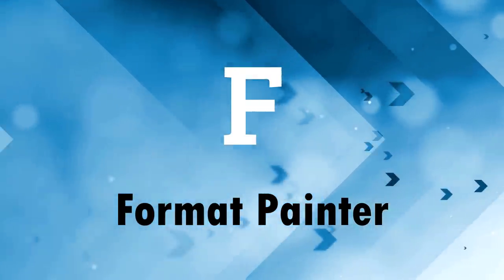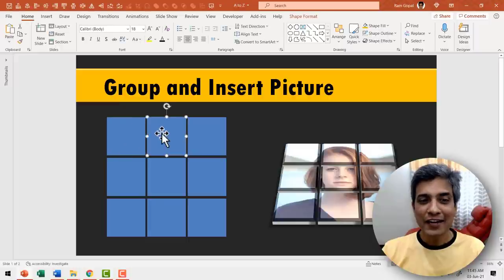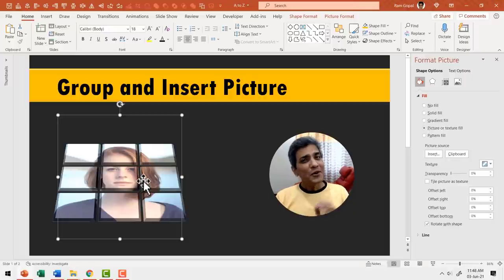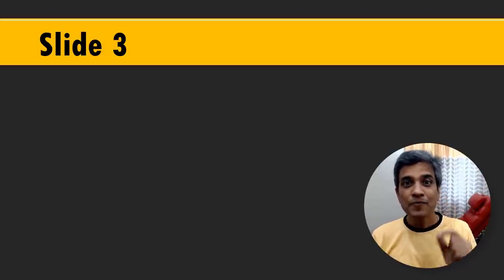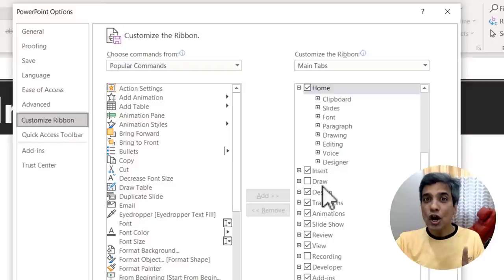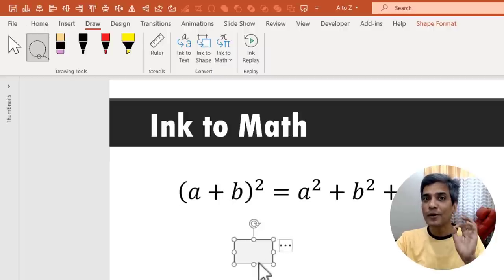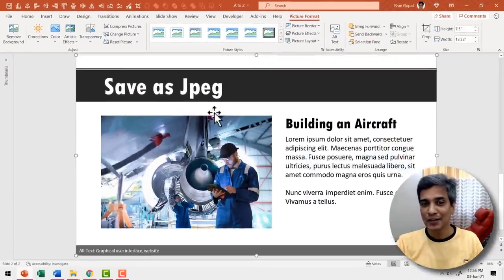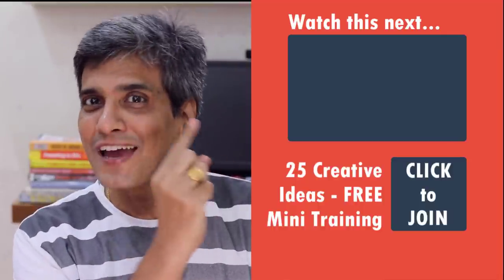More A to Z PowerPoint Tips Tricks and Hacks [Part 2 of 5]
In this video you will find more tips for alphabets F, G, H, I and J of PowerPoint Tips, Tricks and Hacks you didn't know.
Contents of this video:
00:00 Reapply Effects Quickly with F for Format Painter
01:26 3D Photos Effects with G for Group & Insert Picture
02:46 Answer Queries with H for Hide Slide
04:30 Write equations easily with I for Ink to Math
06:34 Save Slides as Pictures with J for Save as JPEG